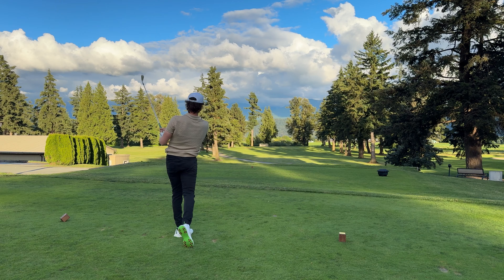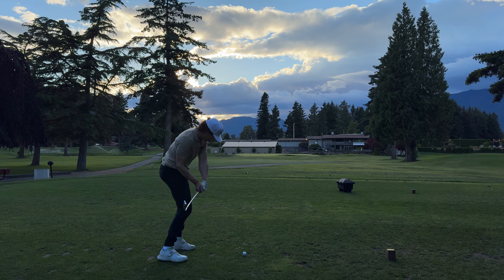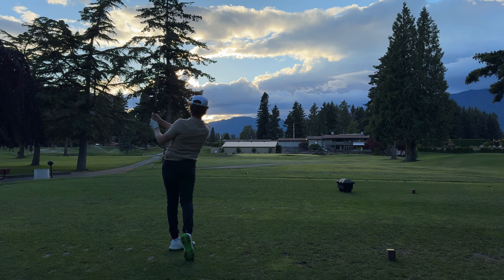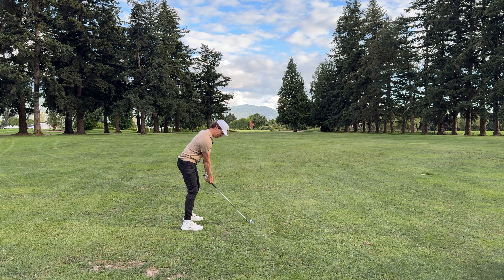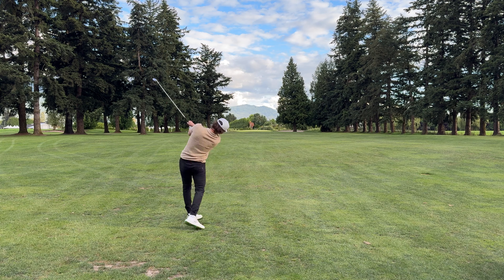My New Home Course!